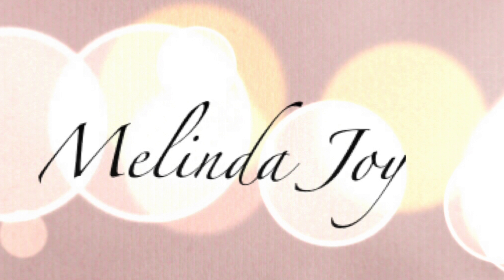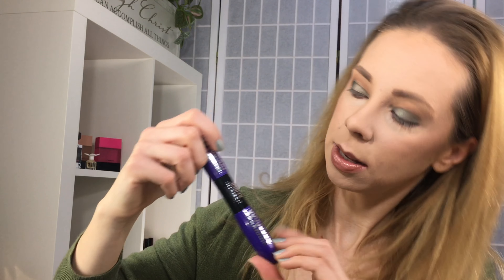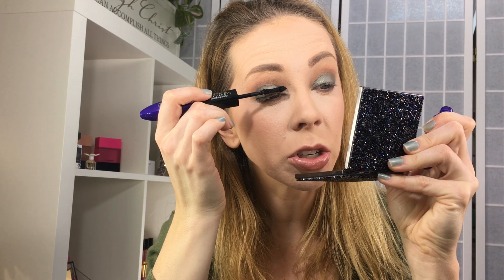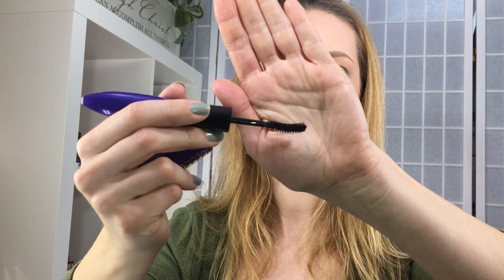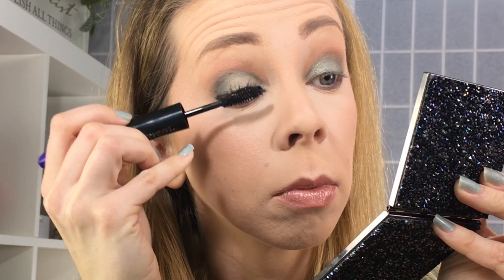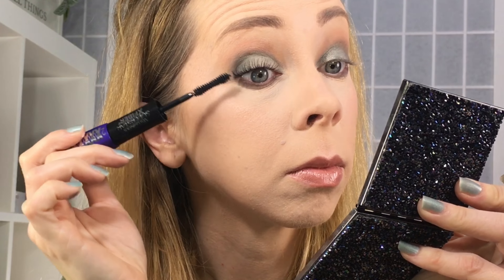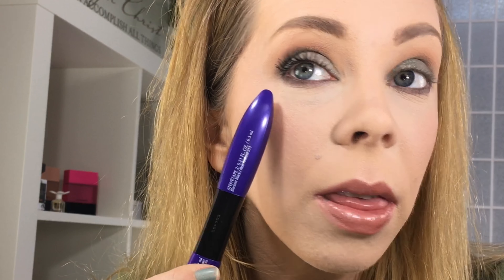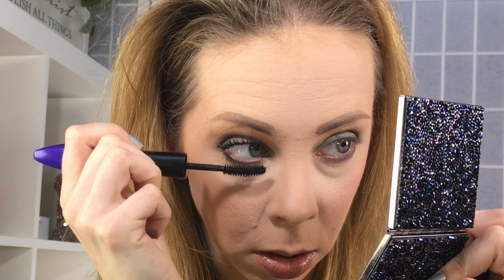Try It Tuesday: L'Oreal Voluminous X Fiber Mascara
Products Mentioned:
L'Oreal Voluminous x Fiber Mascara

What I'm wearing:
Prep: n/a
Primer:  n/a
Foundation:  Maybelline super stay foundation on 112
Concealer:   it cosmetics eyelift in a tube in light
Sponge: tweezerman
Contour/bronzer:  Mally shape and glow face palette
Brows: Benefit gimme brow
Powder: RK finishing powders in porcelain and light
Blush:  Mally shape and glow face palette
Highlight: none
Setting Mist:  Milani setting spray
Nails: revlon holographic polish fair dust
Lips:  unknown
Hair products: unknown
Top: kohls
Earrings: n/a